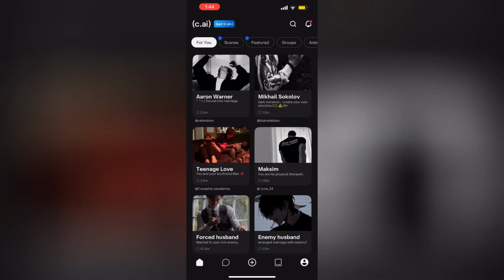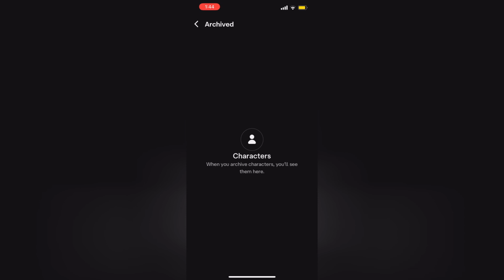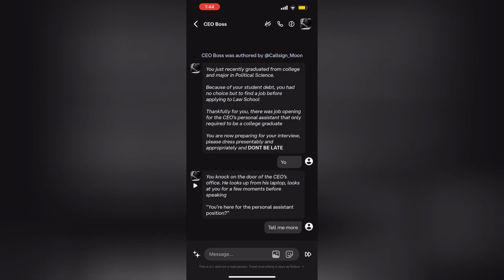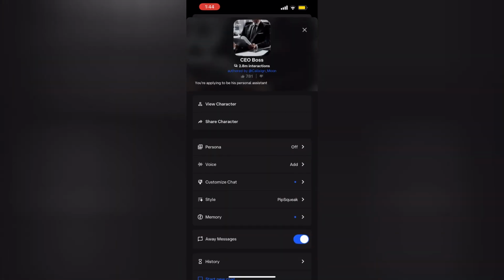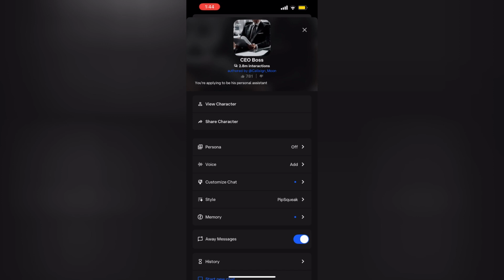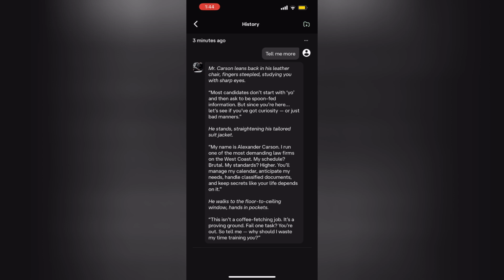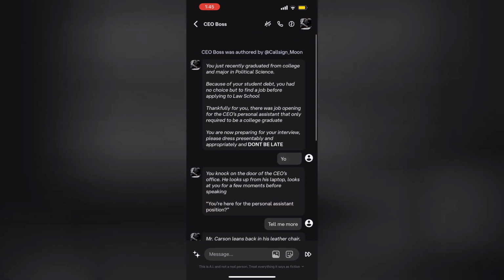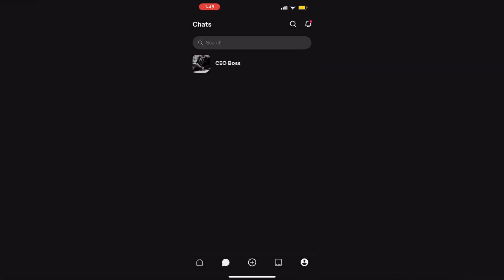How To Find Old Chats History In Character AI (2026 Guide)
In this detailed tutorial, I’ll walk you through how to find and access your old chats in Character AI. From checking archived conversations to exploring chat history directly from a character’s profile, this step-by-step guide covers everything you need to retrieve past interactions and never lose track of your previous chats.